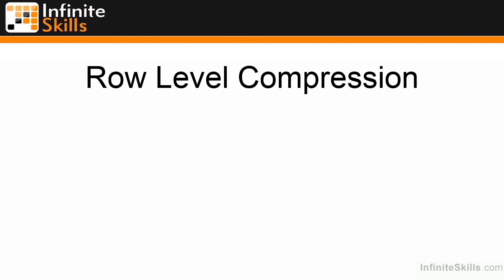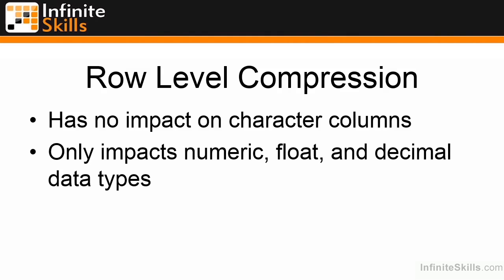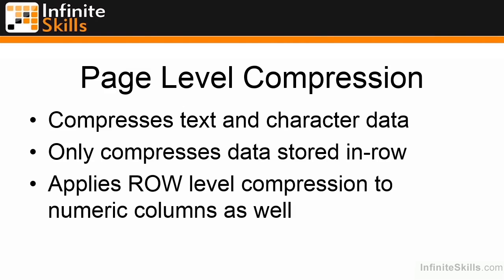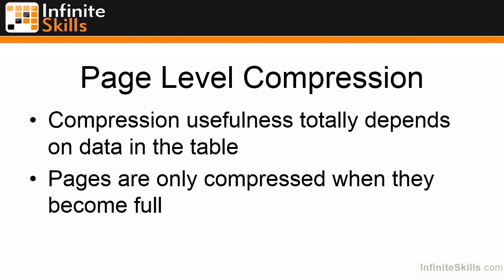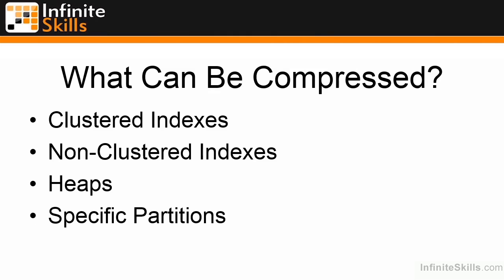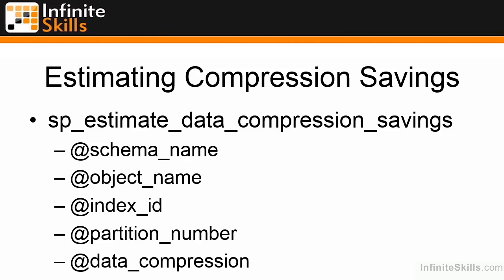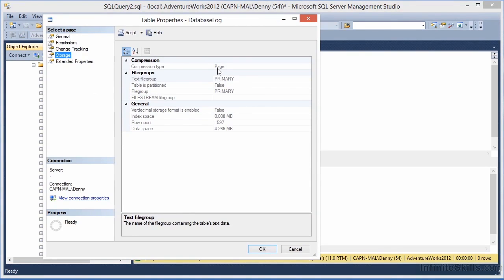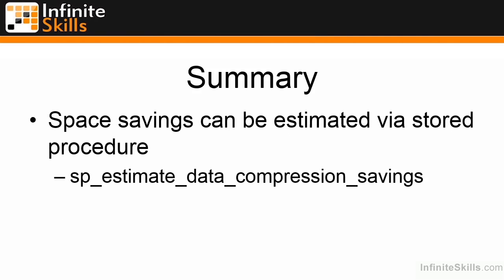94100 029 0306 Data Compression